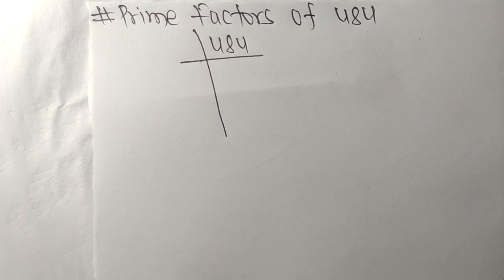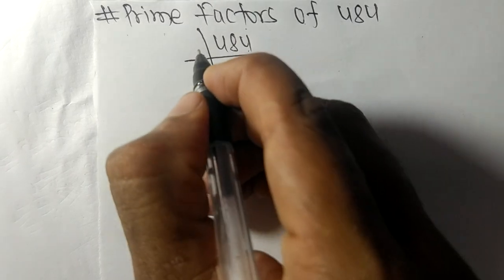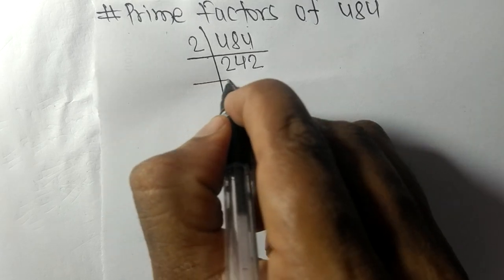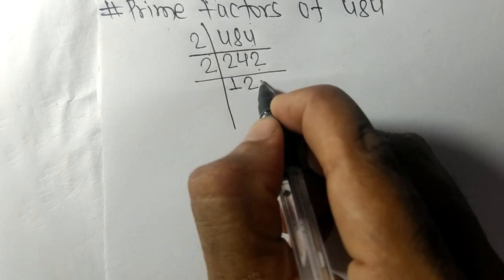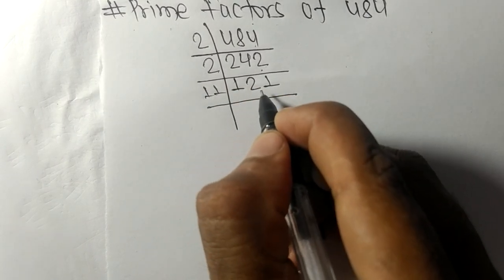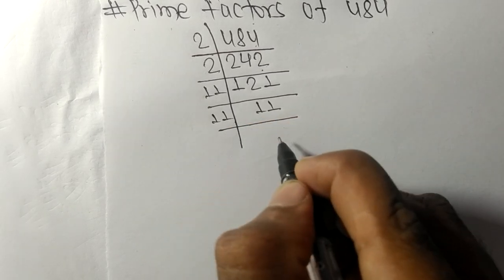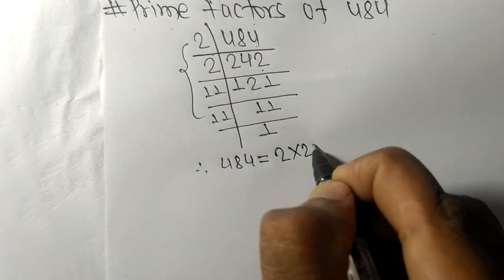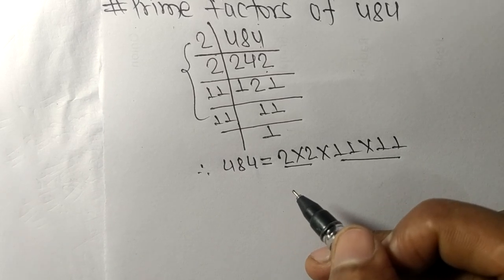Prime factors of 484